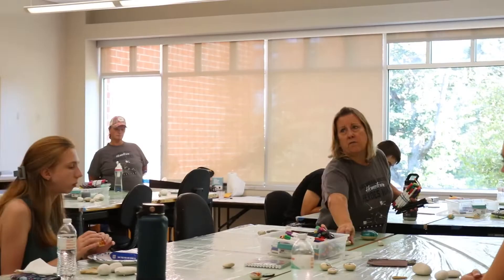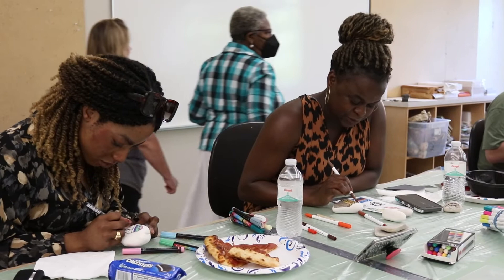Summer Rock Painting at Luther College!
Luther students on campus this summer make painted rocks in the Center for the Arts, then place them around Decorah for others to find!

Produced and edited by Sophia Kouay